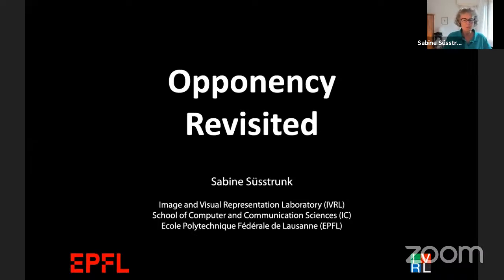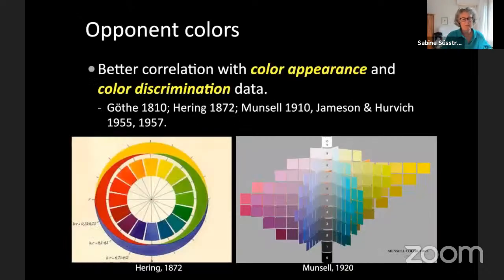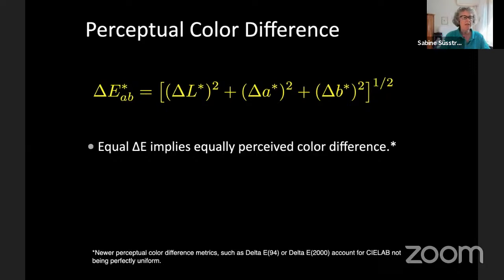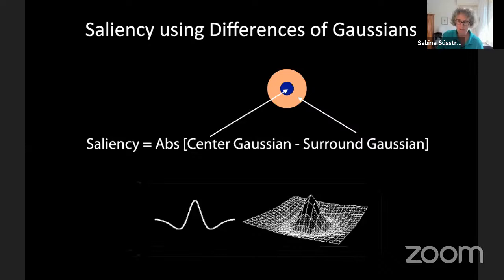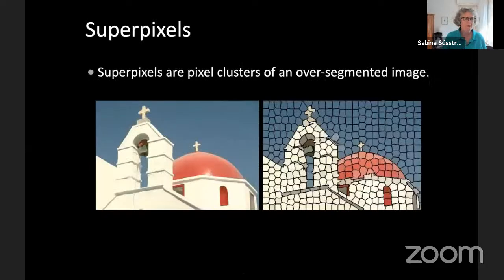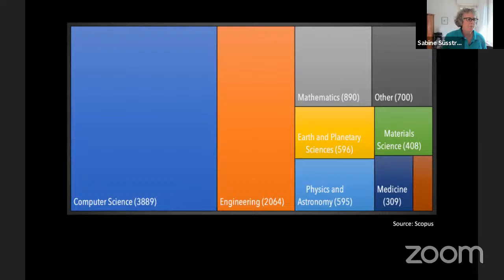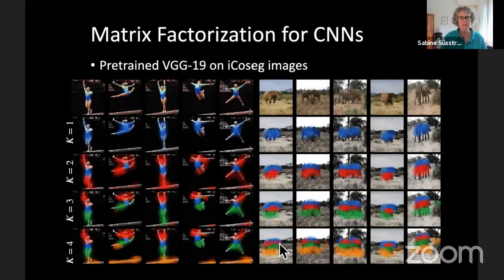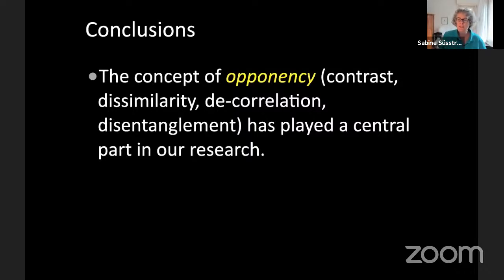SPACE Webinar Series: Prof. Sabine Süsstrunk, EPFL